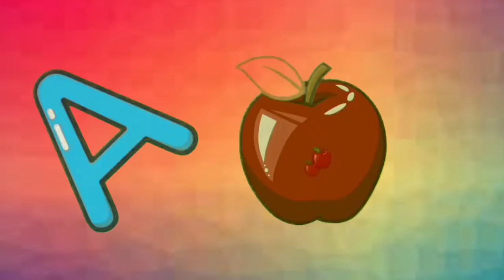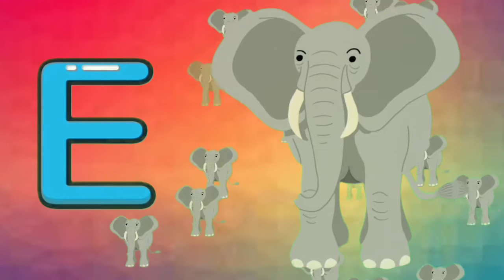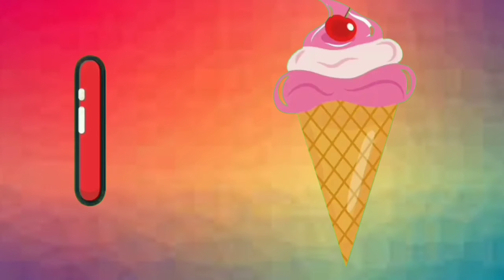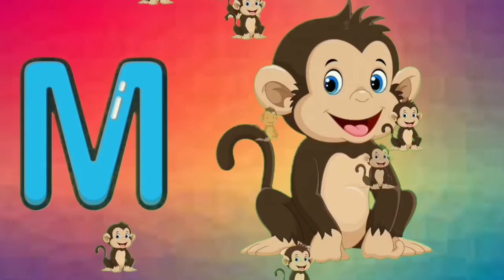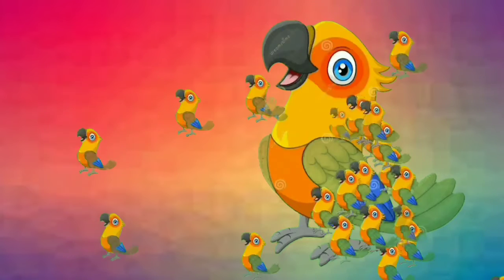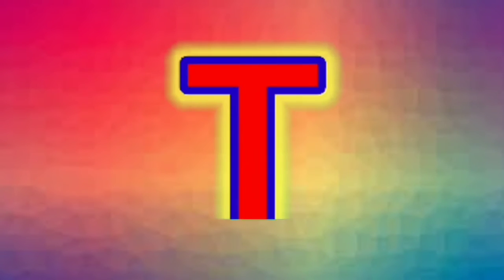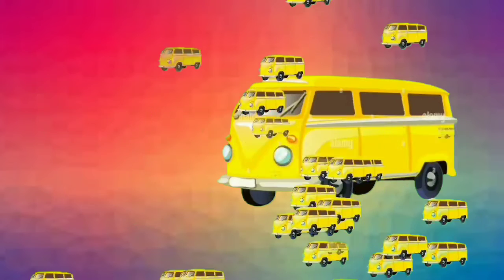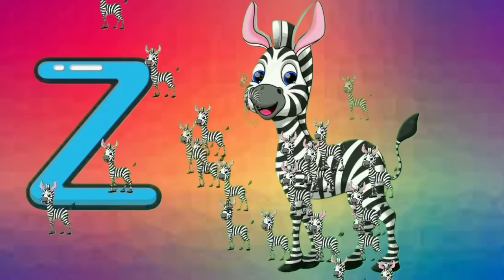Learn Alphabat A to Z/Abc Preschool Book Learning A for Apple Abc number Phonitics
Learn Alphabat A to Z/Abc Preschool Book Learning Alphabat A for Apple Abc number Phonitics